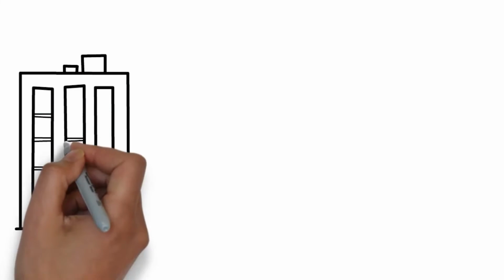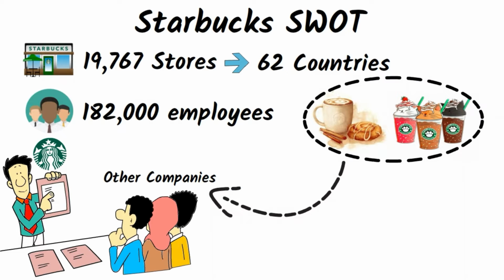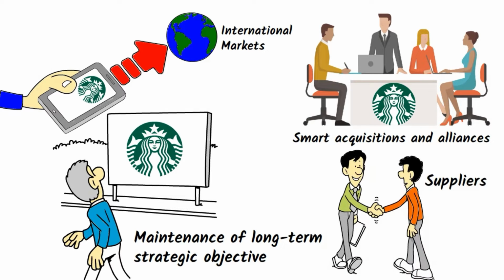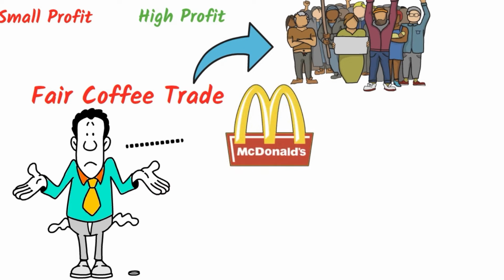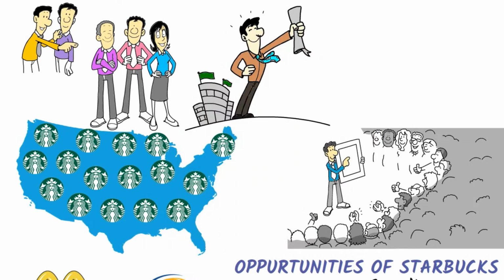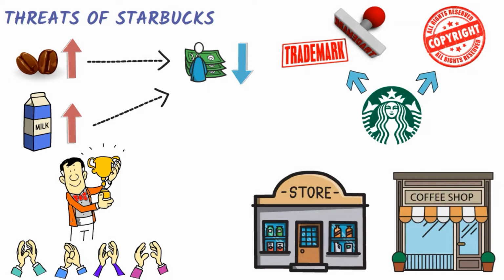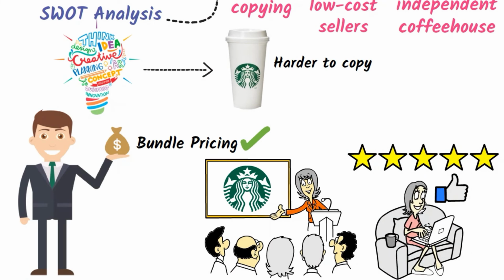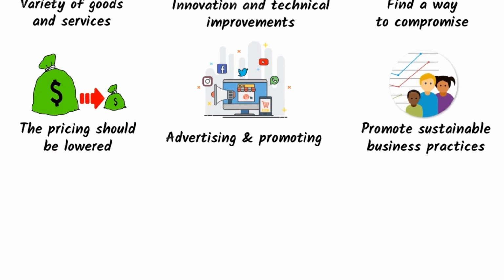SWOT Analysis (Starbucks) in 9 minutes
💡Missed something in the video?

In this video, I will be analyzing Starbucks' SWOT analysis. I will be looking at the company's Strengths, Weaknesses, Opportunities, and Threats.
I'm going to show you how Starbucks is positioned in the competitive environment, where they could take advantage and what weaknesses they need to address

Starbucks has been able to maintain its position in the coffee industry for a number of decades now by making a number of smart decisions. Learn more about Starbucks' Strengths, Weaknesses, Opportunities, and Threats to find out the company's strategy for the future.